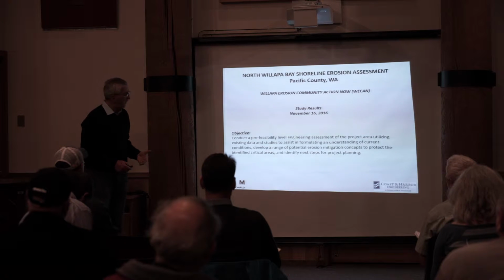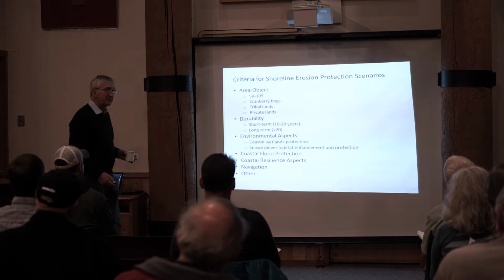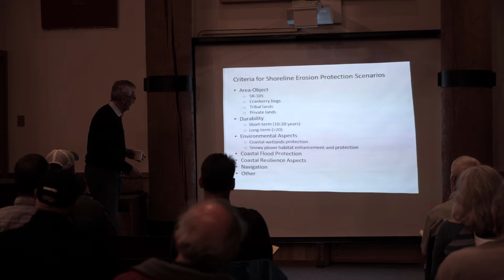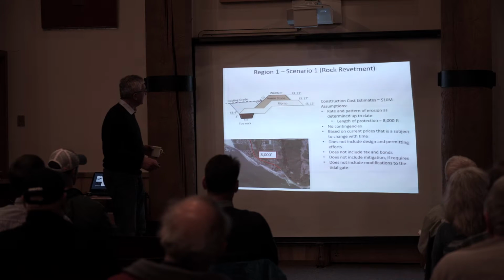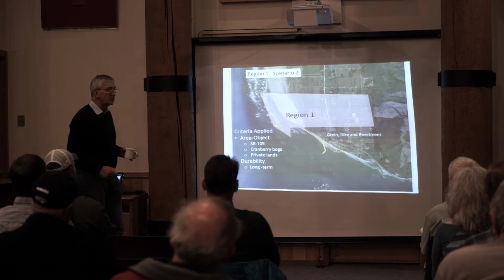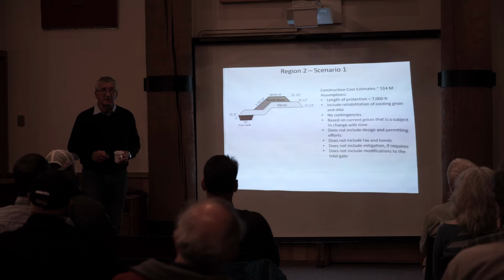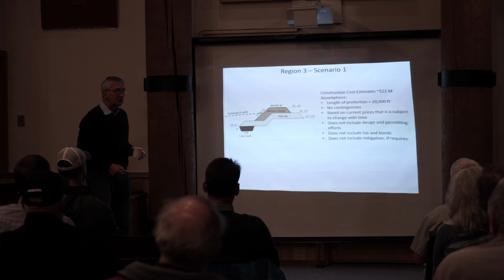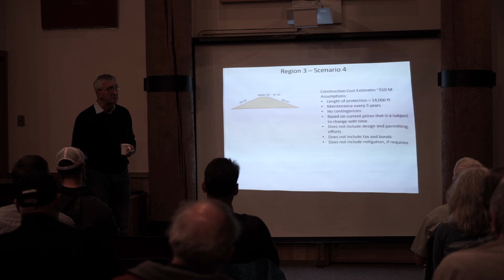Vladimir Shepsis, Coast & Harbor Engineering, Inc